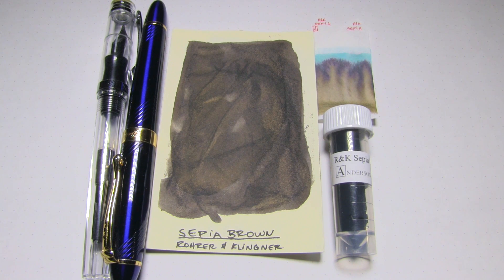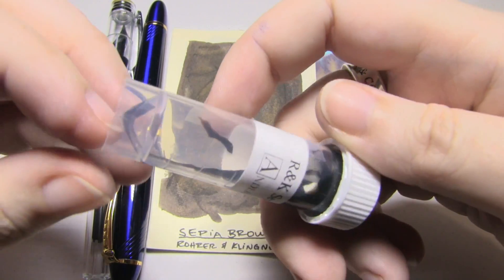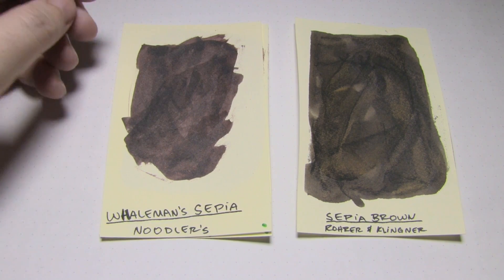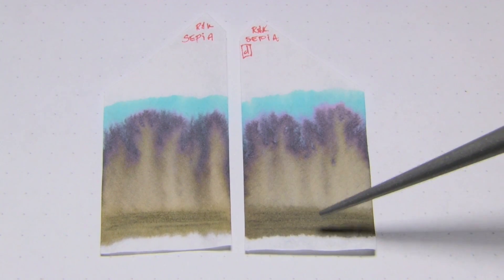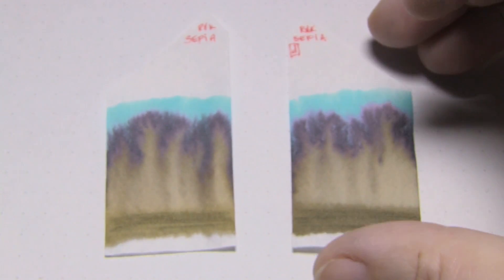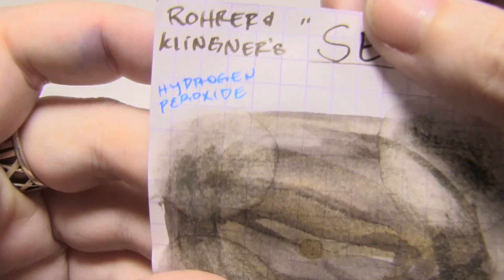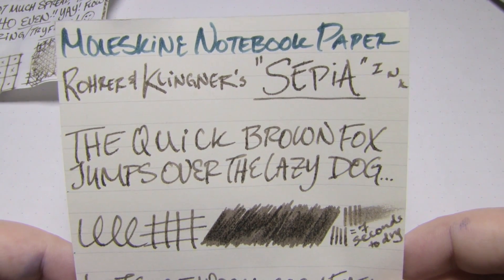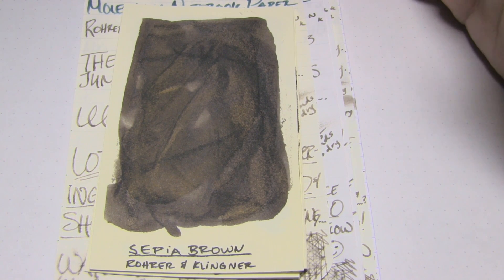Ink Review: Rohrer & Klingner "Sepia" Ink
Here I review an ink by Rohrer & Klingner, by the title of "Sepia" (a unique smokey-Brown ink, with fascinating shading, and slightly-wet flow). Here-in may be found my own thoughts and opinions on the matter, as well as some test results I have for (among other factors) water-resistance on Clairefontaine, Fabriano, Rhodia, Tomoe River, Copier Paper, Mead Notebook Paper, and Moleskine papers; and using both a Nemosine Singularity with a (dry-writing) 0.6mm Stub nib, and a JinHao X450 with a fairly-Broad-fairly-wet nib as pens for these tests/experiments.